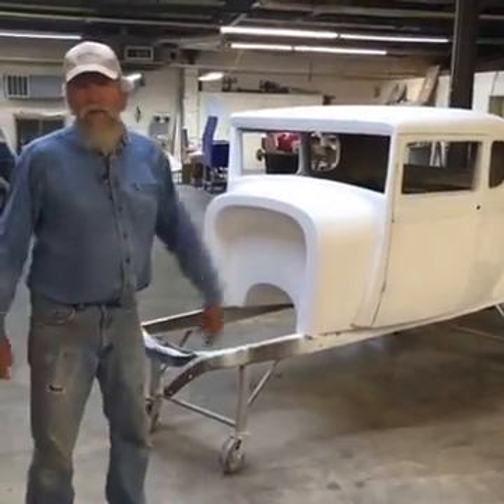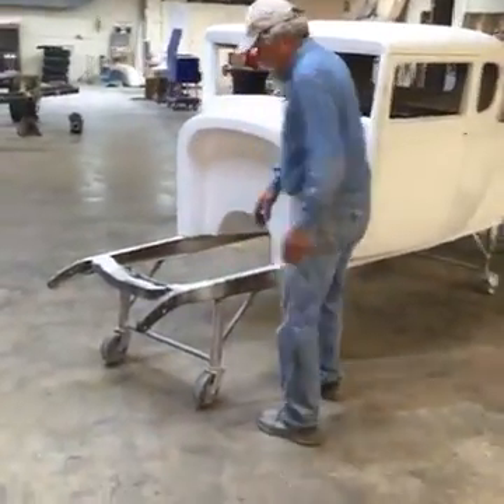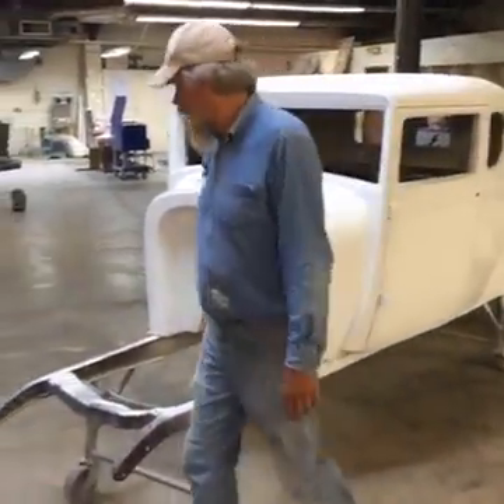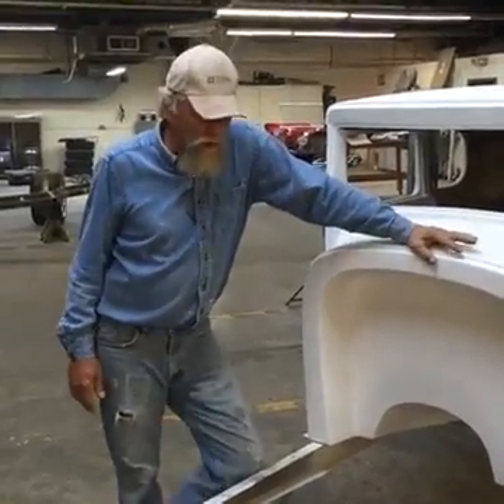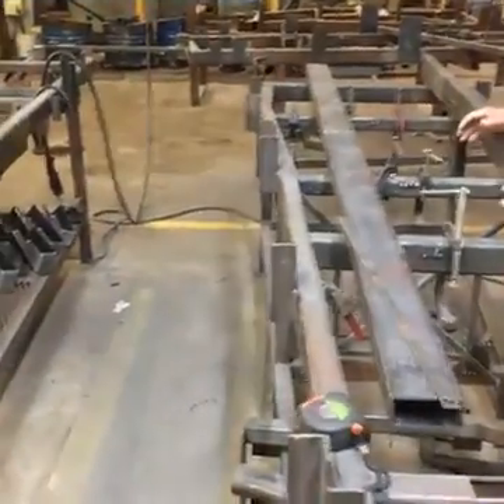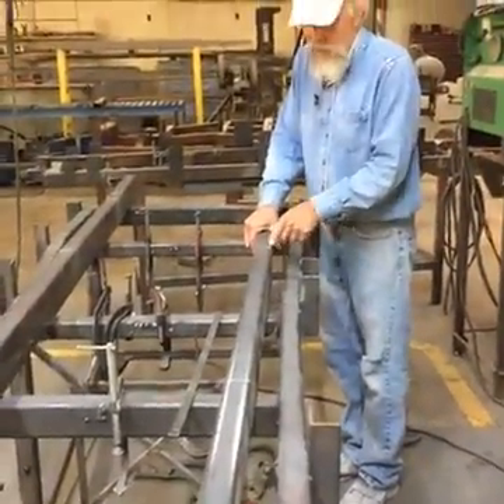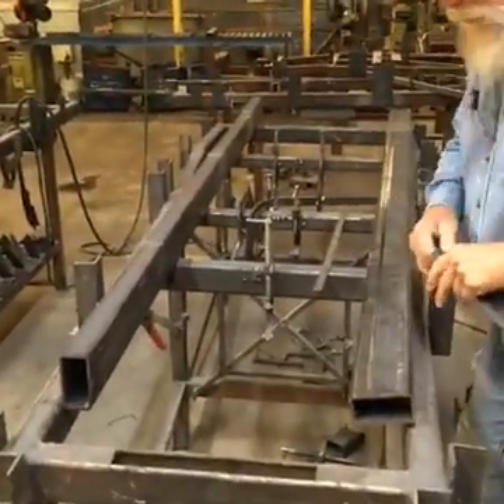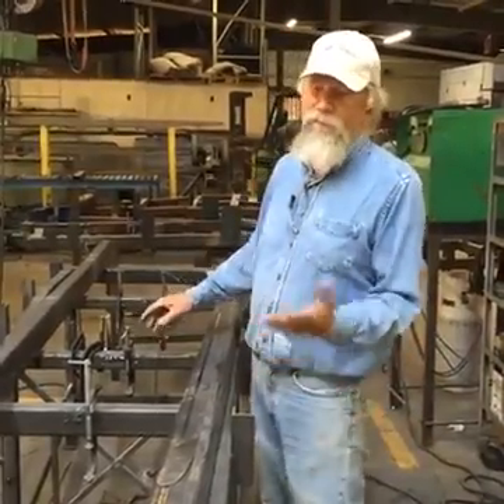BC Tips: Boxing Frame Rails